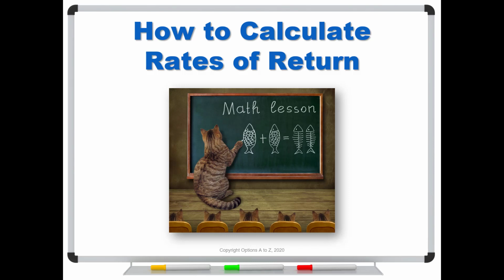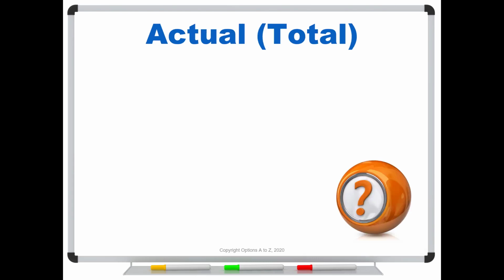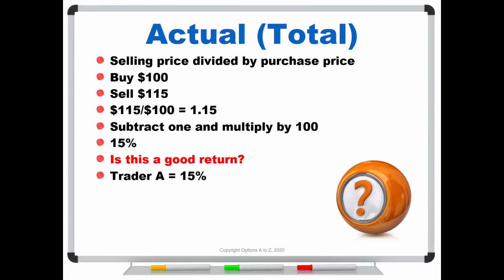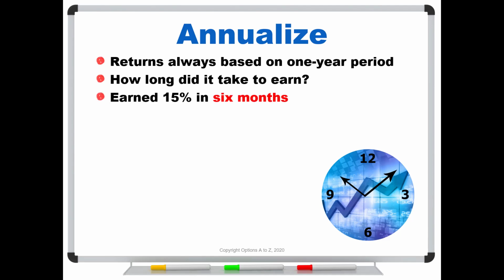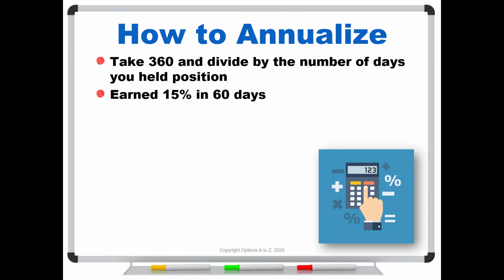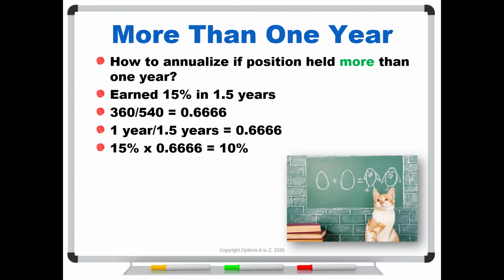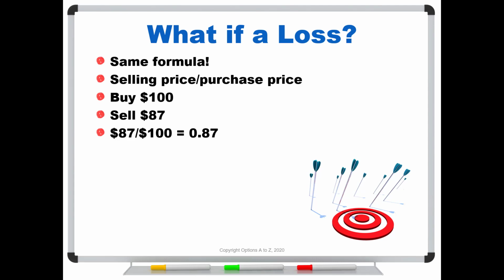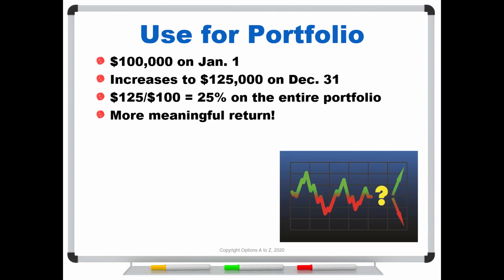How to Calculate Rates of Return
How did your options trade perform? What about your portfolio? To make comparisons, you need to know how to compare annualized rates of return.